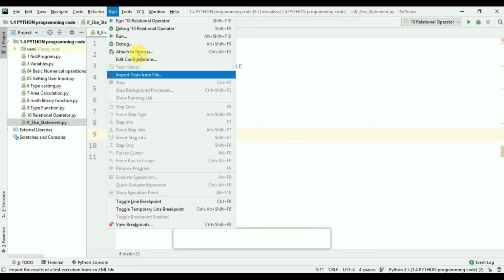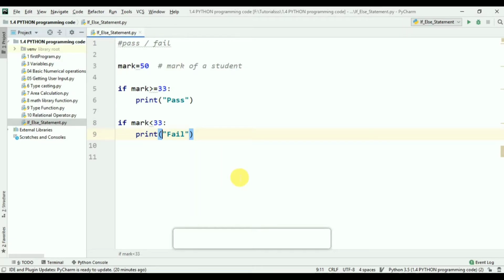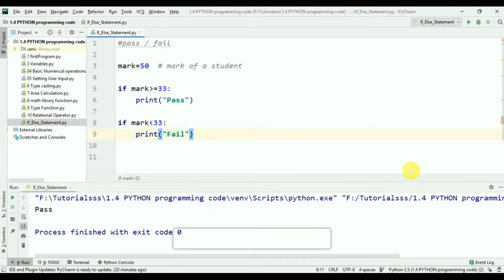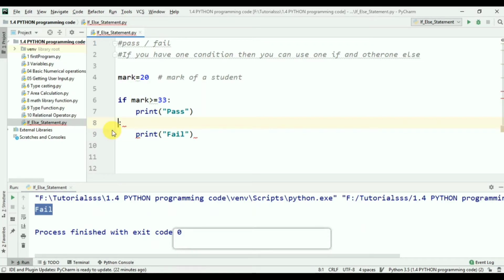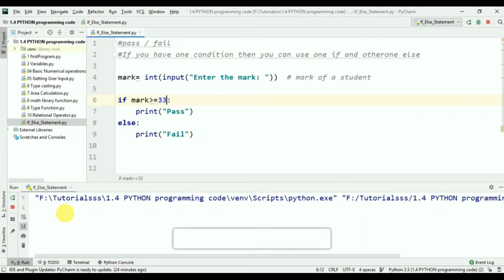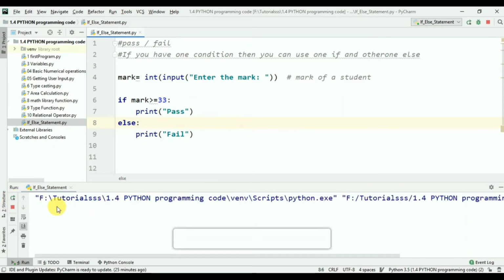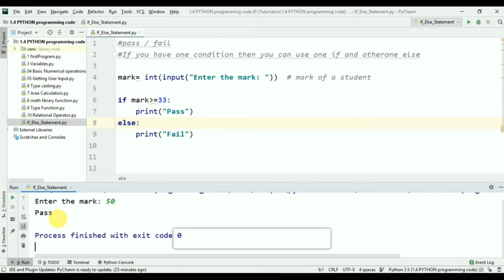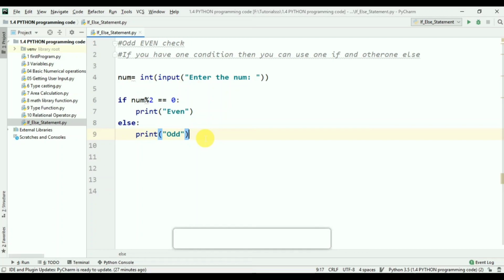12. If Else Statement Practical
12. If Else Statement Practical
Hello there,
My self Tohidul alam.
This course will give you a full introduction into all of the core concepts in python. Follow along with the videos and you'll be a python programmer!